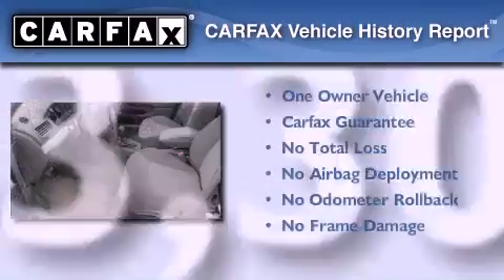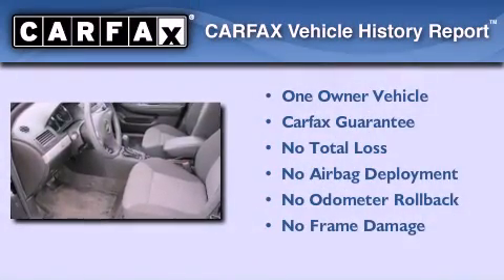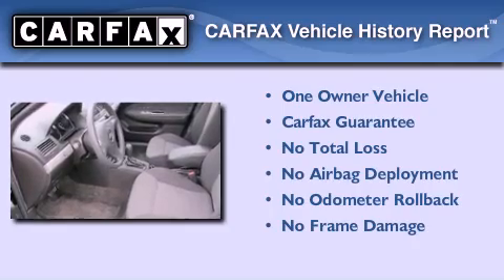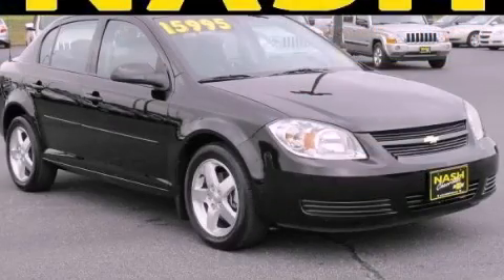2010 Chevrolet Cobalt Lawrenceville GA 30045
Year : 2010
 Make : Chevrolet
 Model : Cobalt
 Engine : Gas 4-Cyl 2.2L/134.3
 Trans . : Automatic
 Exterior : Black
 Miles : 43,300
 Interior : EBONY
 NASH CHEVROLET COMPANY
 630 Scenic Highway
 Lawrenceville , GA 30046
 Preowned 2010 Chevrolet Cobalt Lawrenceville GA